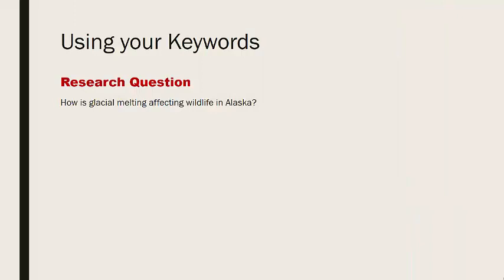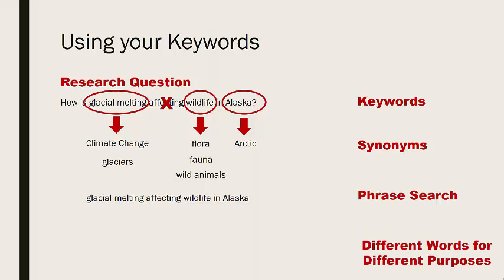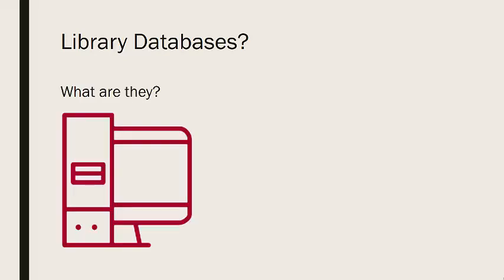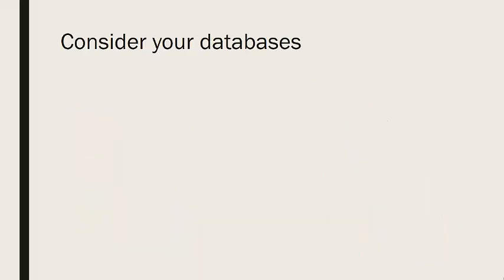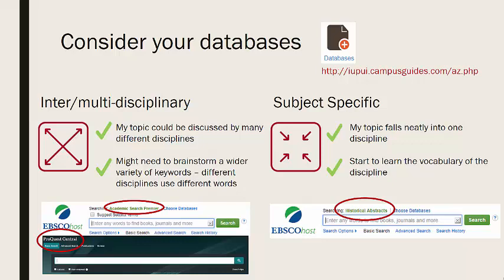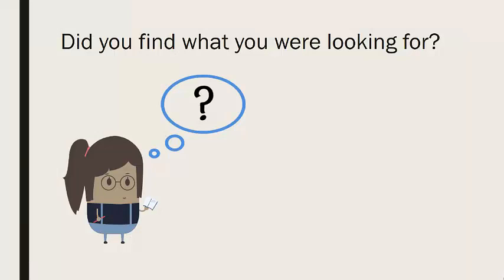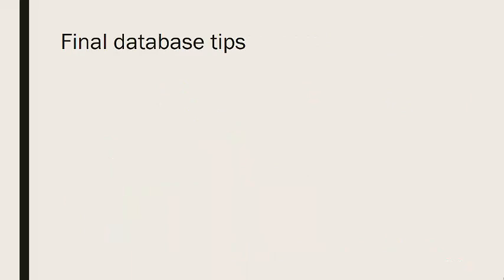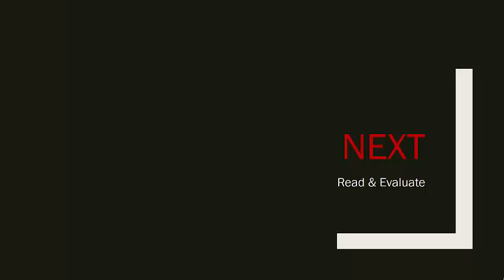W131 Tutorial 4 - Find Materials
Tutorial 4 of 6 for English W131